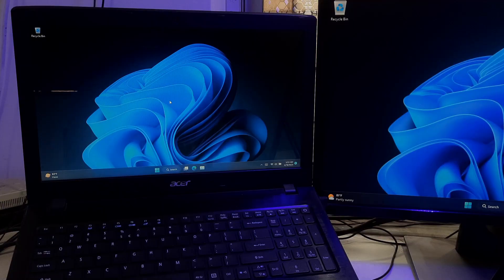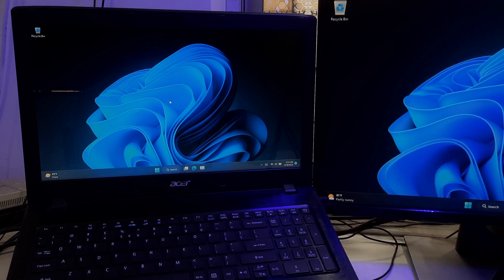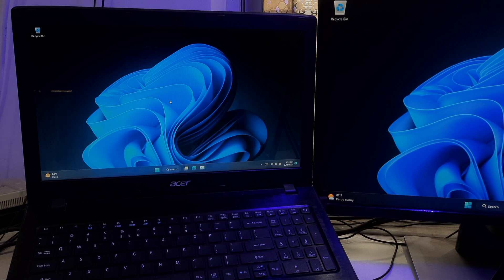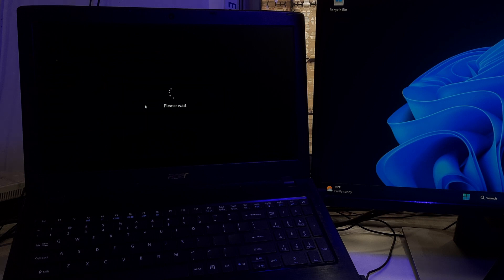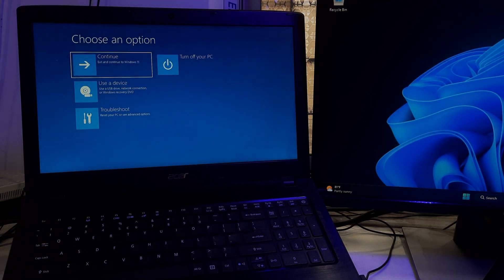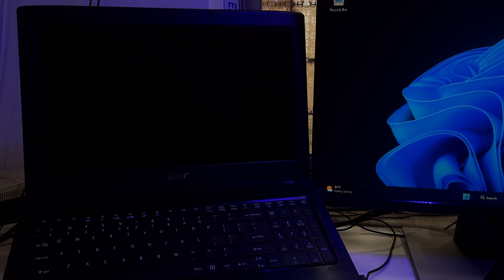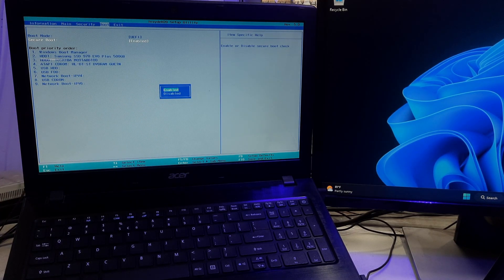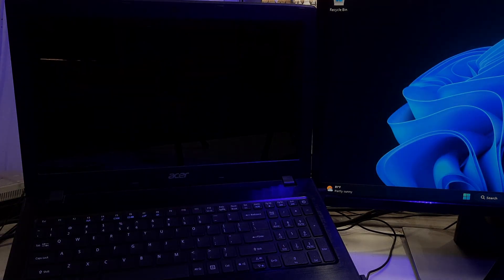How to Disabled Secure Boot in Windows 10, 11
Hey guys, in this video I’m going to show you how to disable secure boot in windows 10 and windows 11 computer

Secure Boot is a security feature in modern computer systems that ensures, that only trusted software is loaded during the boot process. It prevents malware, and other malicious software from loading during the boot process.
In Windows 11, Secure Boot is enabled by default on most systems that support it.

However, there are situations where you may need to disable Secure Boot. For example, you may need to disable it, if you want to install an operating system or a device driver that is not digitally signed, or trusted by the Secure Boot process.

It's important to note that disabling Secure Boot can increase the security risks of your computer, as it allows untrusted software to load during the boot process.
So, if you need to disable Secure Boot, it's important to re-enable it after you have completed the installation or configuration task that required it to be disabled.
Now let take a closer look how to disable secure boot in windows 10, 11

First right click on windows start
And then click on settings
After that go to recovery option
Under the "Advanced startup" section, click on "Restart now".
Keep patience it will take you to windows recovery environment
Once you entering the recovery environment, you'll see a "Choose an option" screen. Click on "Troubleshoot".
Select "Advanced options" and then click on "UEFI Firmware Settings".
Click on "Restart" to access your computer's BIOS or UEFI firmware settings.
If your bios is password protected, enter your bios password to entering in pcs bios.
Once you're in the BIOS or UEFI firmware settings,
Look for a section or menu labeled "Security" or "Boot Security “or “Boot”. The Secure Boot option is usually located in this section.
If the Secure Boot option is enabled, you'll need to select it and then set it to "Disabled". Some systems may require you to first disable "Legacy Support" or " CSM, I mean Compatibility Support Module " before you can disable Secure Boot.
Now Use the arrow keys to select "Secure Boot" and press Enter to open the options.
Select "Disabled" and press Enter to confirm the change.
Save the changes and exit the BIOS or UEFI firmware settings.
After disabling Secure Boot, you can proceed with installing or running any software that was previously prevented from running due to the Secure Boot restrictions. However, remember to re-enable Secure Boot after you've finished the installation or configuration task.
That's it! You have successfully disabled secure boot in Windows 11 computer